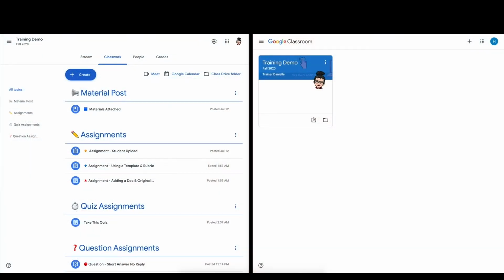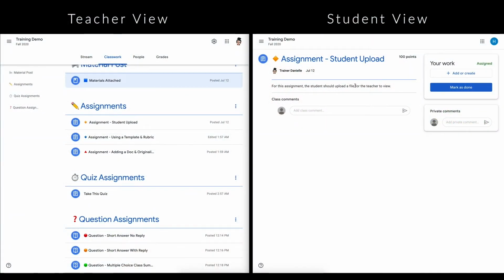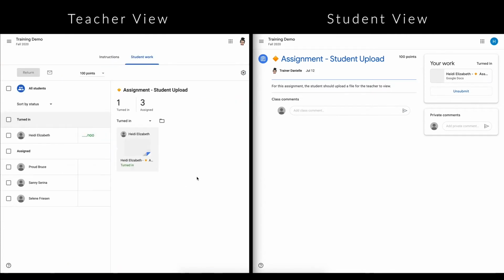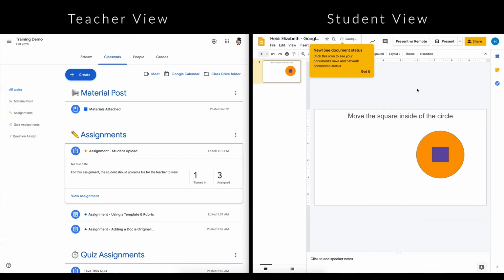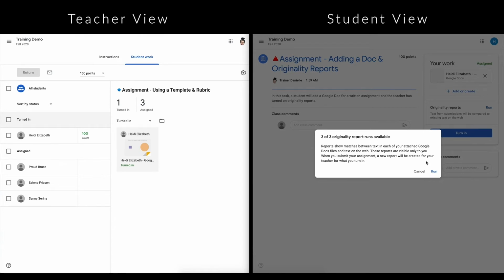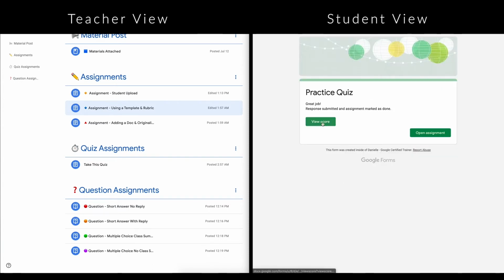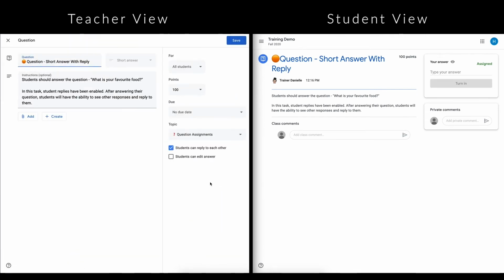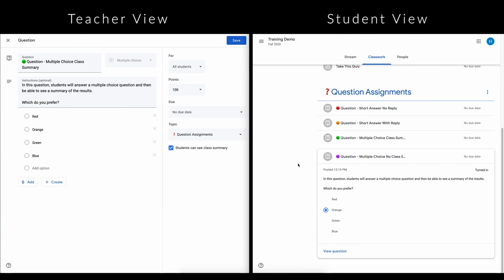How To Use Google Classroom Assignments (tutorial with Student View)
More tutorials and free resources can be found on the blog

⏱ Timestamps ⏱

0:00 - Introduction
1:25 - Google Classroom teacher & student view side-by-side
2:14 - Materials posts
4:14 - Assignment posts
9:44 - Assignment with rubric & template
12:53 - Assignment with originality report
17:00 - Quiz assignments
19:16 - Question assignments
24:48 - Wrap up

This week's Google Classroom tutorial will focus once more on those Google Classroom assignments. We investigate how to use Google Classroom student view. Google Docs and Google Forms are briefly discussed in reference to the various assignments, like quizzes, that we learn to create.